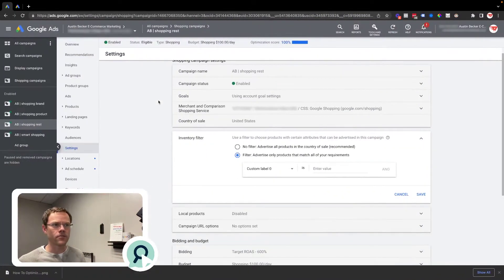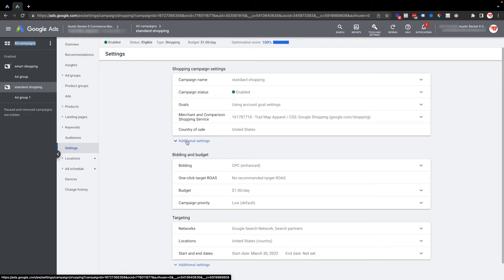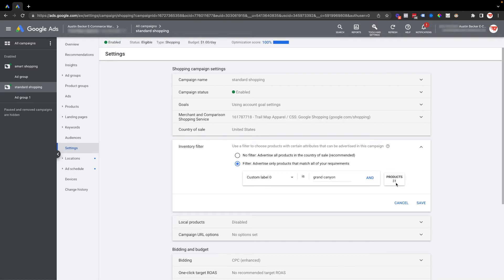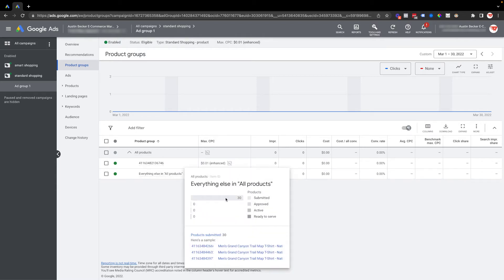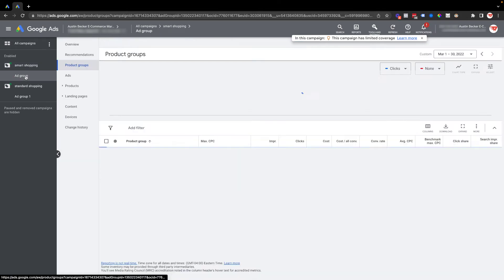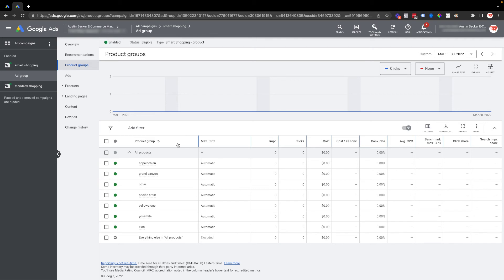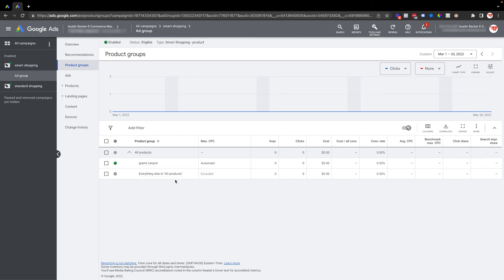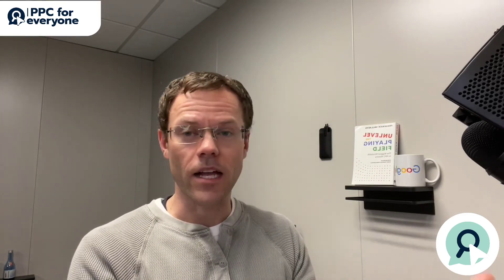Comment Q&A: 2 Ways to Segment Google Shopping Ad Products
Step-by-step instructions to segment Google Shopping Ad Products